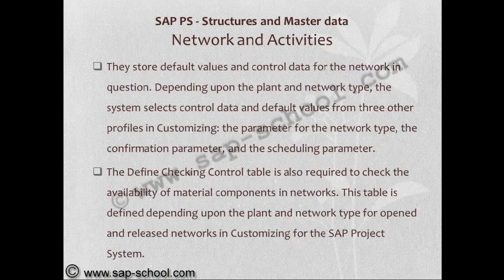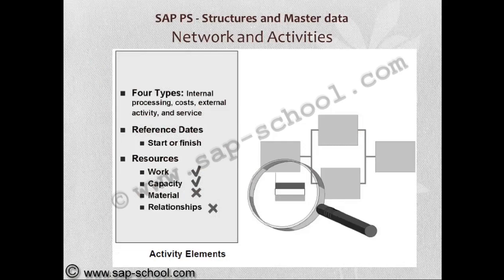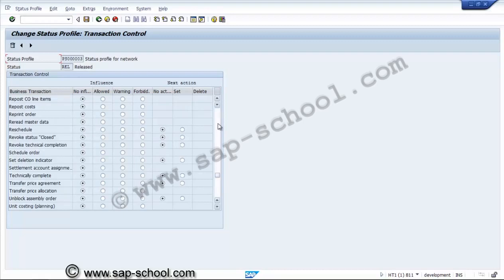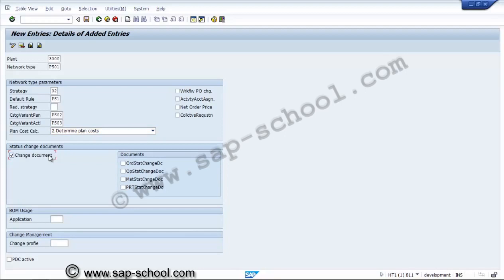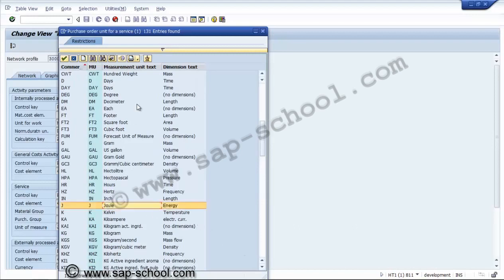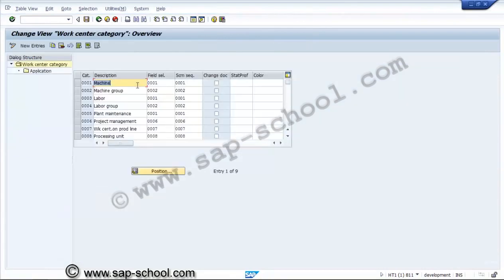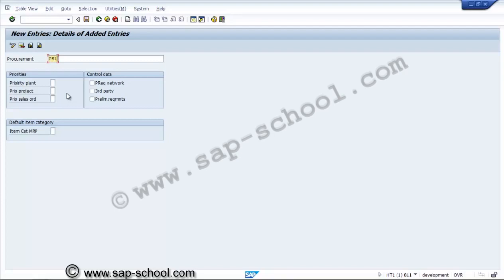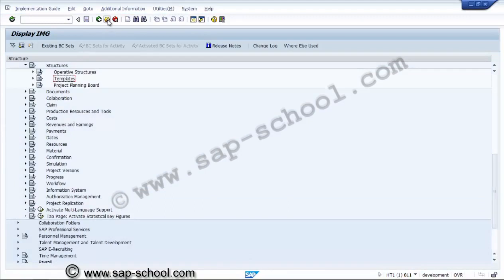SAP PS (SAP Project System) || 4. Network & Activities - Part 1